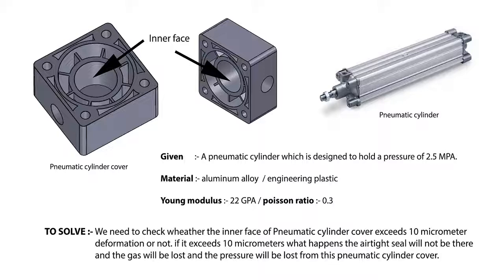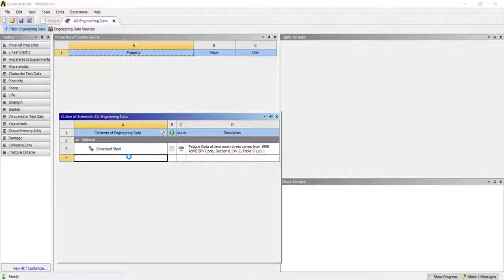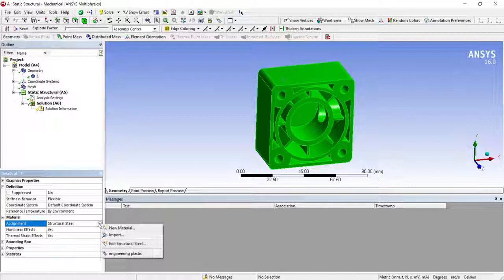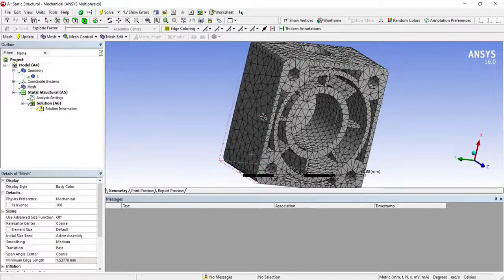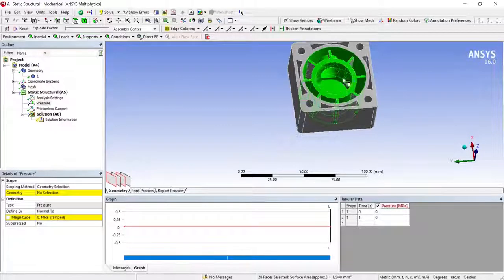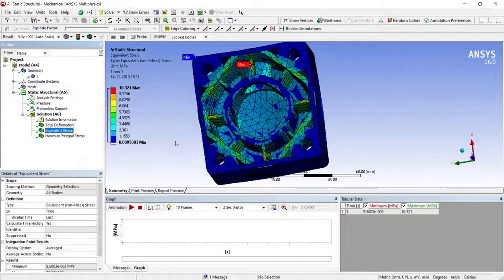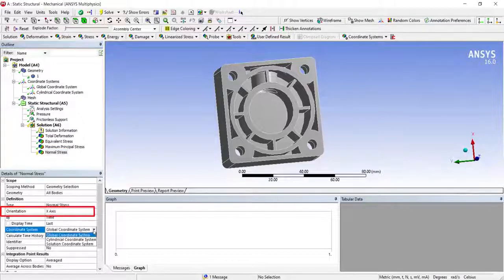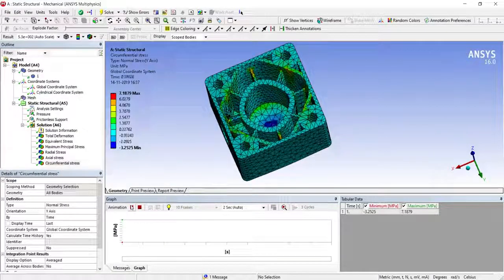ANSYS PROJECT 2